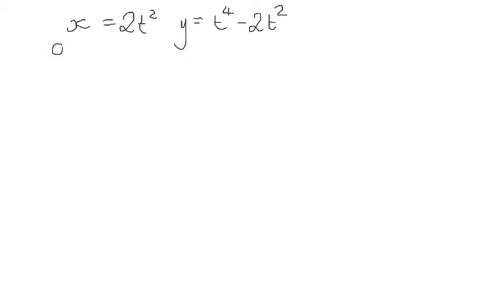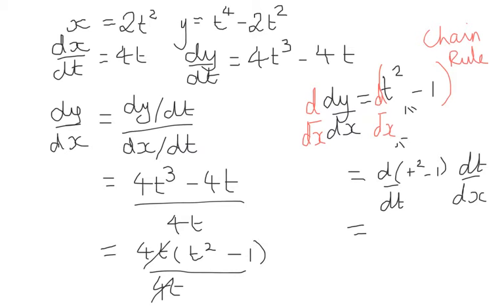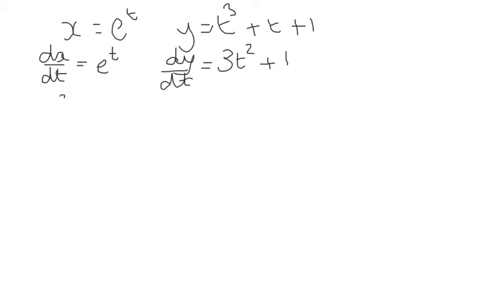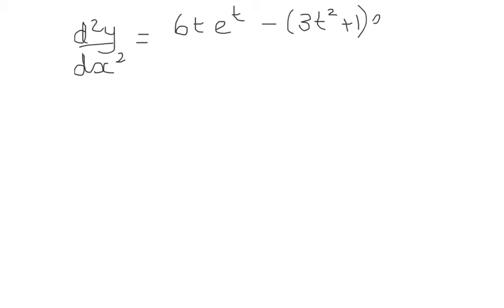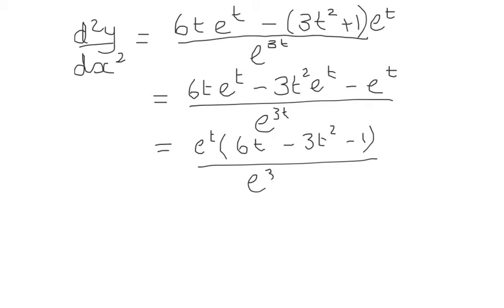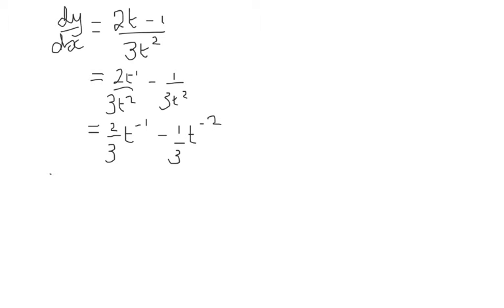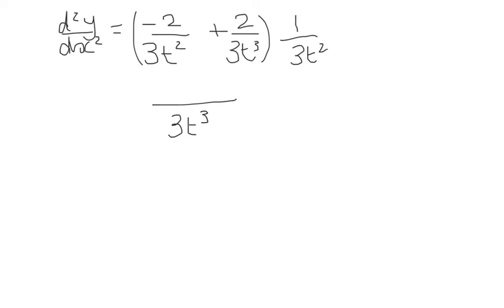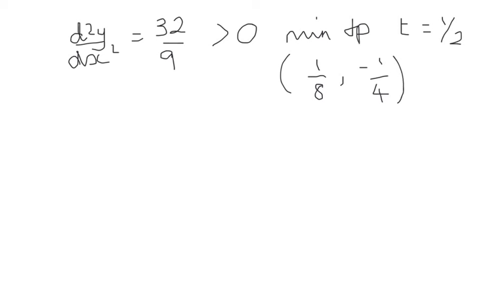parametric 2nd derivative